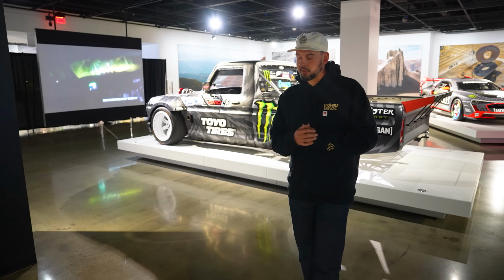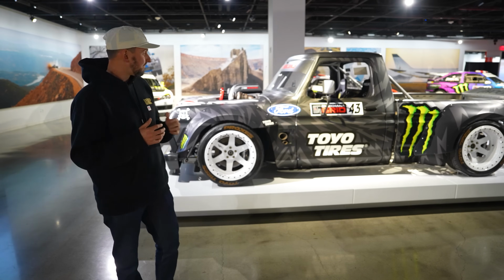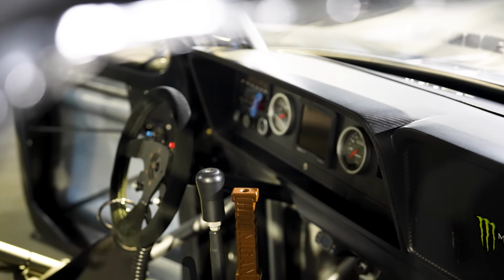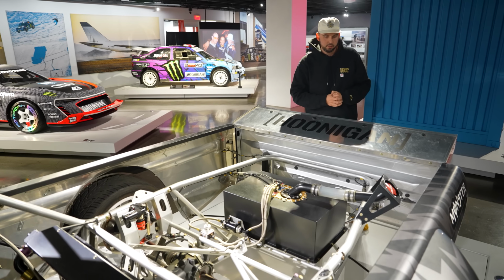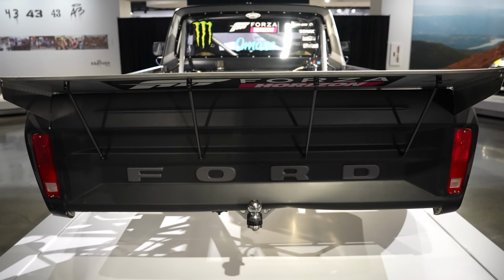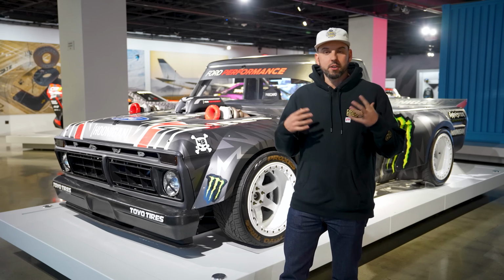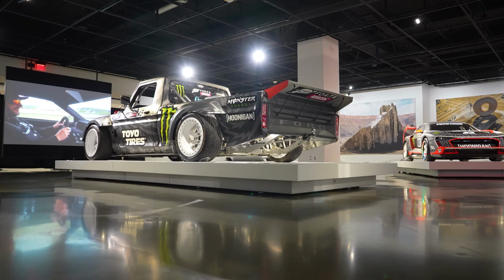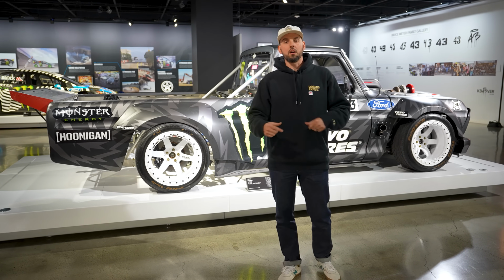People's Champ, the impact of Ken Block - the 1977 Ford F-150 Hoonitruck presented by Ron Zaras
The second of four Ken Block vehicles to receive a “Hooni-” nickname—a signature of his one-of-a-kind customs—the “Hoonitruck” was built for use in Gymkhana TEN. The inspiration came from Block’s father’s F-150, in which Block learned to drive. “Hoonitruck” features a variation of the twin-turbo V-6 used in the 2016 Ford GT race car, modified with a unique 3D-printed intake manifold. The truck was constructed with filming in mind, intentionally designed for easy repair to keep production moving when parts inevitably broke down.

"Pennzoil is honored to have played a part in Ken Block's legendary legacy, fueling some of his most iconic vehicles and videos, including the Hoonicorn in Climbkhana and Gymkhana 10: World Tour. His passion, skill, and creativity continue to inspire us all.

People's champ: the impact of Ken Block honors Block’s legacy through a display of his most iconic vehicles and memorabilia like racing suits, helmets, wheels, DC Shoes, and Hoonigan merchandise from key moments in his career. It was curated in collaboration with 43 institute.

It will be open until October 5th 2025

Big shout out to Hoonigan for letting us use the footage!

CHAPTERS:
00:35 - The Hoonitruck
01:24 - The Gymkhana 10
01:50 - Why we chose an F150
03:10 -  The turbos
04:10 - Inside the Hoonitruck
05:45 - Special mods at the back
07:55 - We engineered the spare package of the car before we even built the Hoonitruck
09:20 - Towing capabilities
09:55 - The livery
10:32 - Wheels and tires
11:30 - Ron on Ken
13:40 - Working with Ken
14:22 - The impact of Ken Block on the automotive media